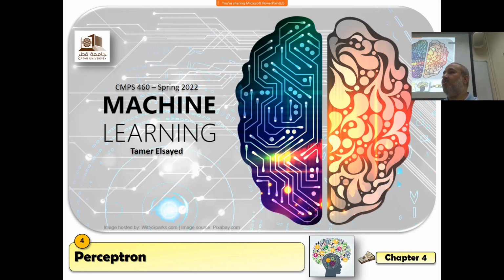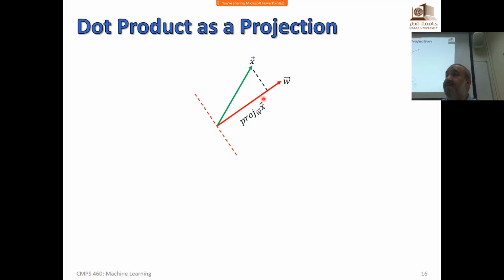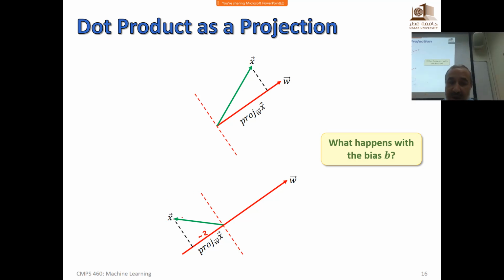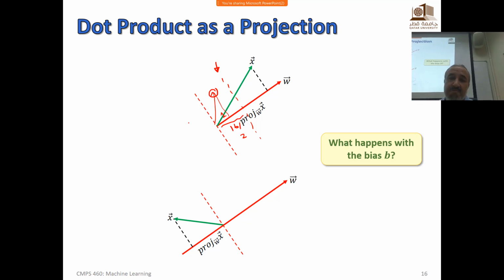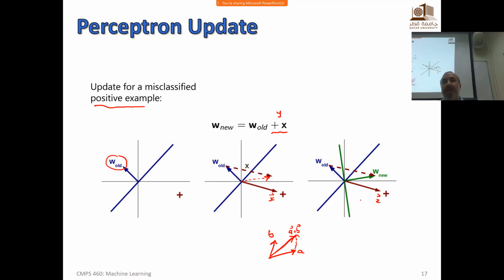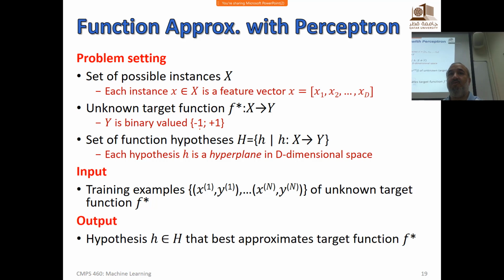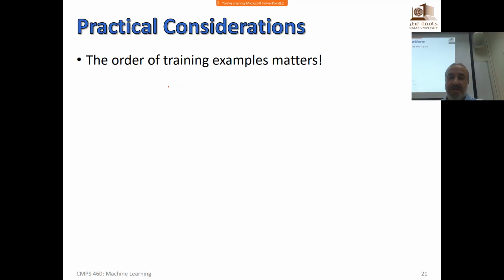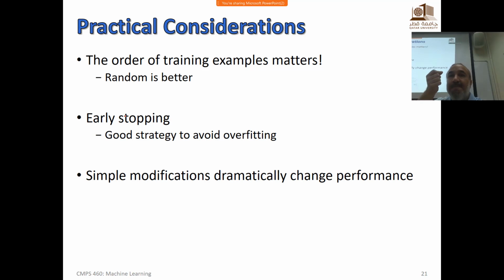CMPS 460 | Machine Learning | S22 | Session 4.b | Perceptron (II)